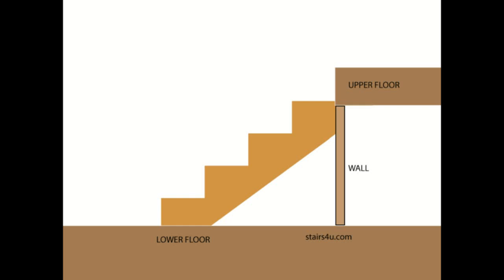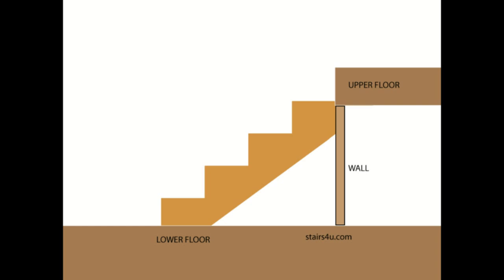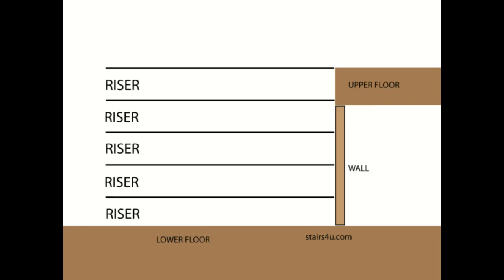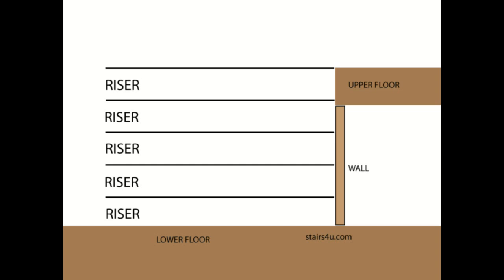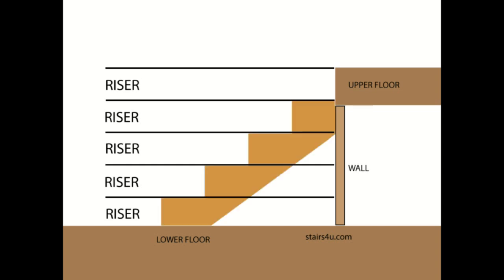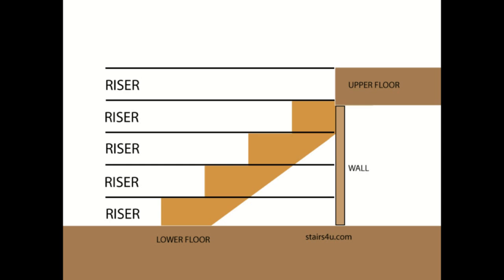What Is A Stair Riser? - Building Stairs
- Click on this link to learn how to calculate stairway risers. This video will provide you with some of the basic information needed to actually figure out what in the heck a stairway riser is. Risers represent the vertical distance between each individual step and can come in a variety of different shapes and sizes. If you're interested in learning more about building stairs, visit our websites today and check out some of our books on stair building.